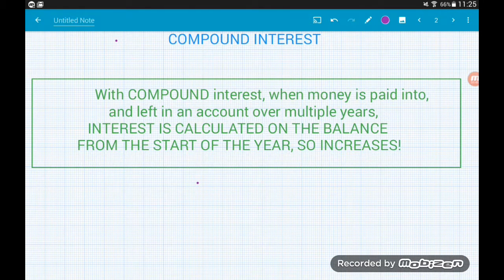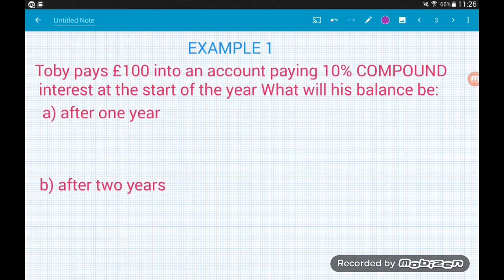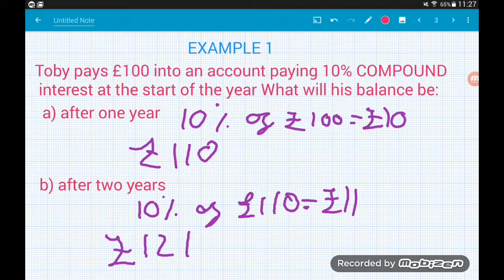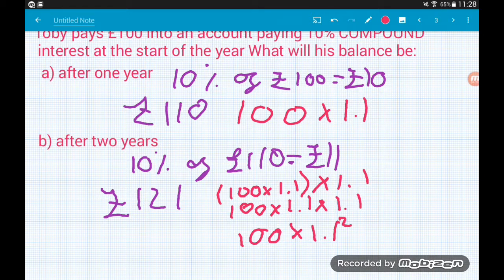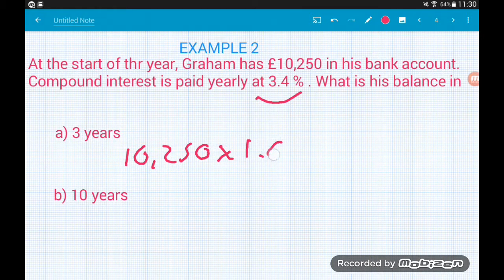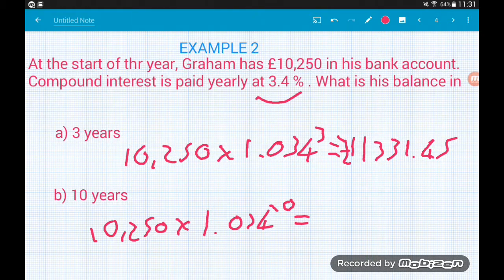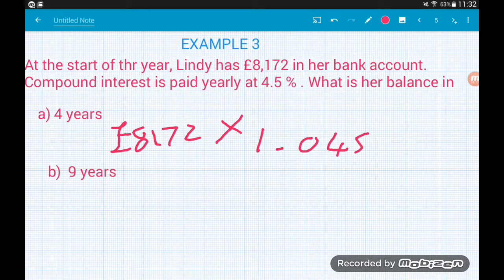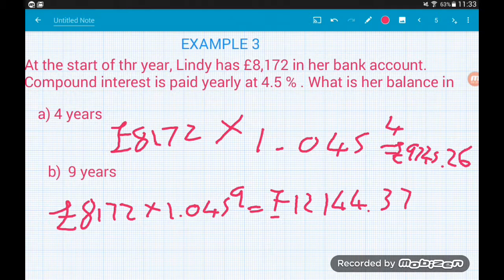Compound Interest GCSE 9-1 Maths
Calculating compound interest for GCSE 9-1 maths!